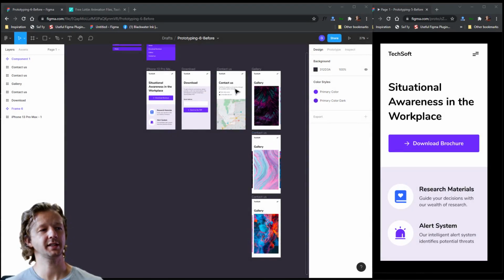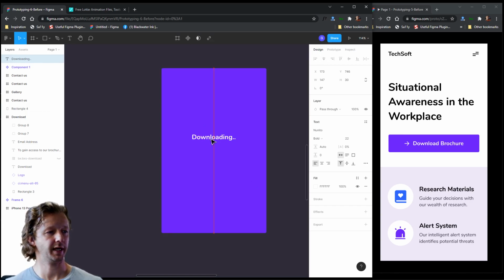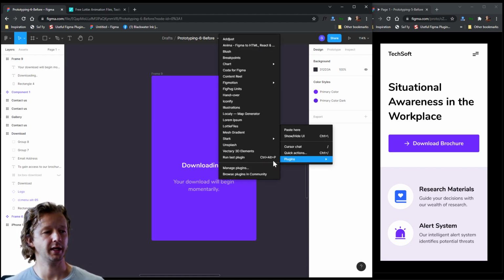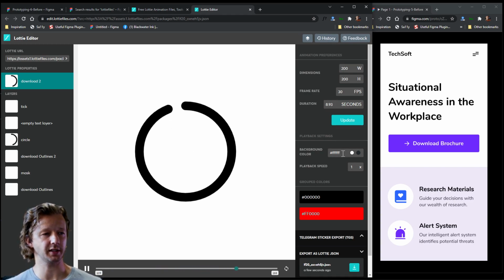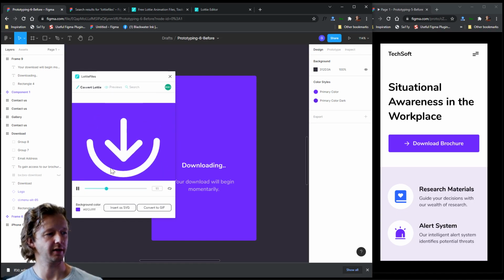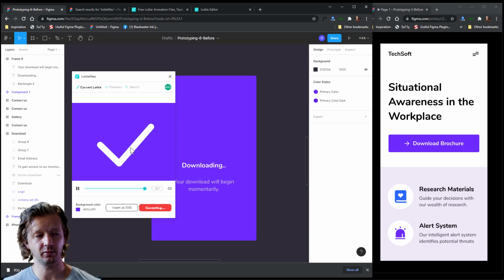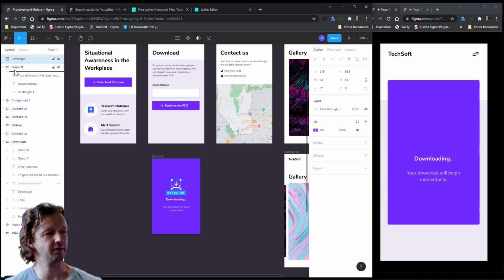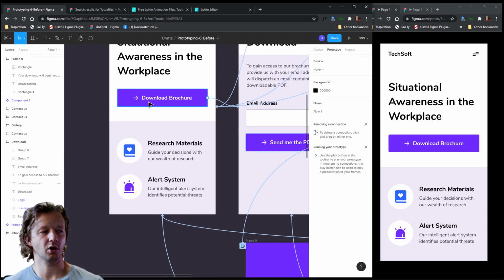5-1-6 Prototyping - Prototyping - Creating Animations with LottieFiles